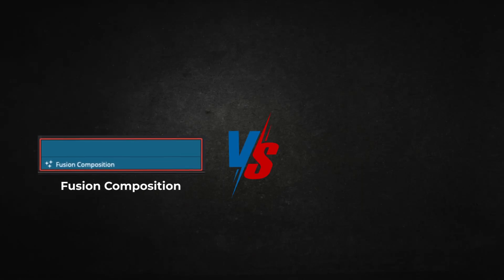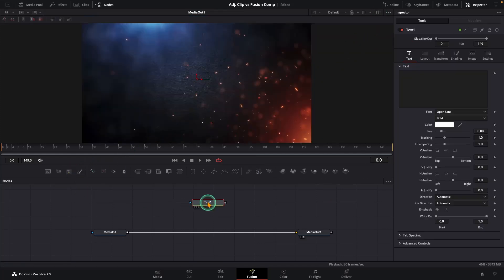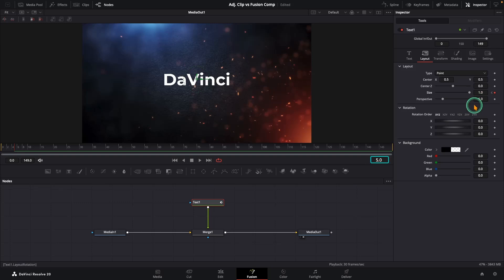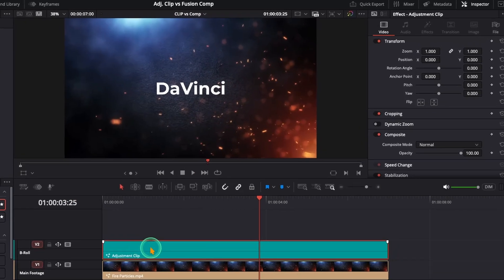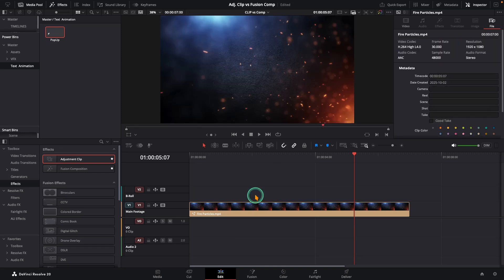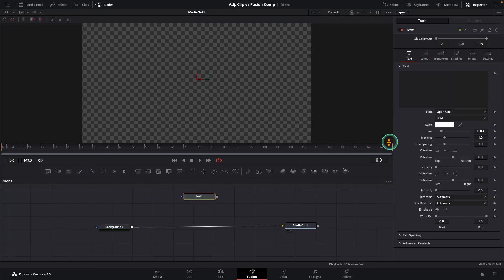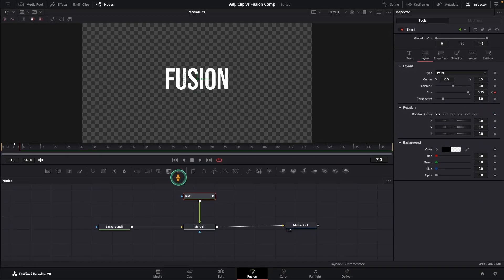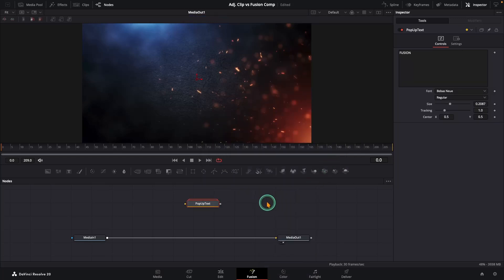How to Use Fusion Composition & Adjustment Clip in DaVinci Resolve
Difference between Fusion Composition and Adjustment Clip
How to animate text using Fusion nodes
Apply effects using Adjustment Clip
Save your text animation as a preset template for reuse
Tips for motion graphics in DaVinci Resolve
Whether you’re creating titles, lower thirds, or text effects, this tutorial helps you speed up your editing process and improve your Fusion workflow.

CHAPTERS
00:00 Intro
00:12 Create Text Animation on Adjustment Clip
01:55 Save Preset in Power Bin
02:40 Create Same Animation on Fusion Composition
03:58 Save as Macro
04:38 Outro